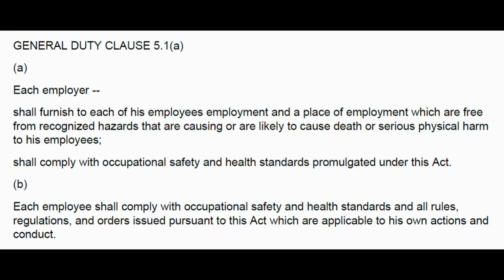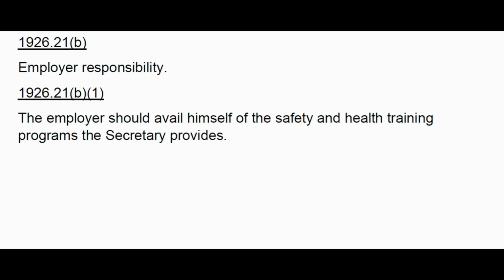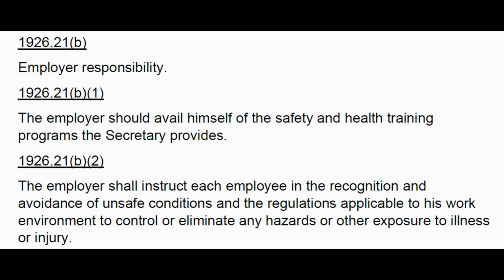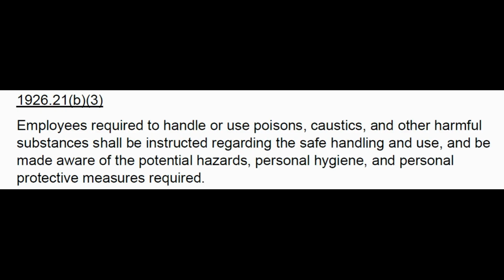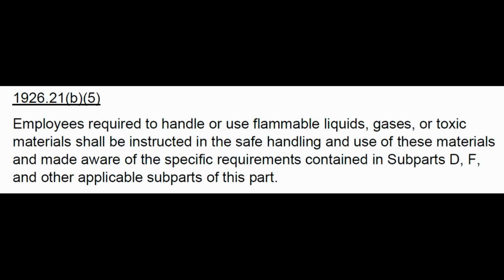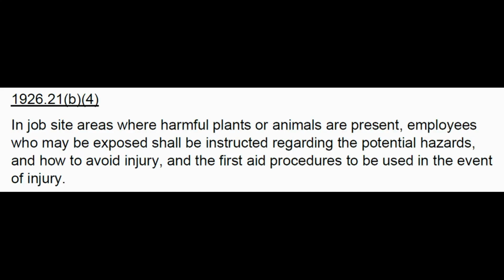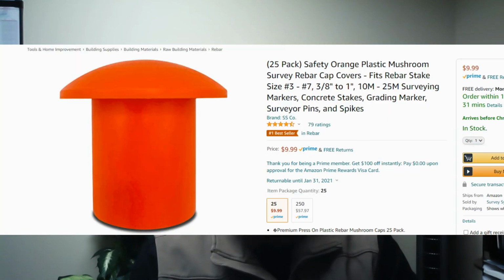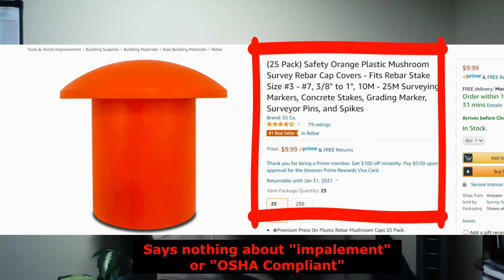Site Hazard Assessment 2020, OSHA 1926, Safety Tavern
Site Hazard Assessment 29 CFR Part 1926, OSHA focus.

Safety Tavern holds no rights to the images/video segments utilized in this video.

Safety Tavern is a not-for-profit entity; thus ZERO money is to be made on this video from this delivery platform.

Safety Shouldn't be sold, it should be free.